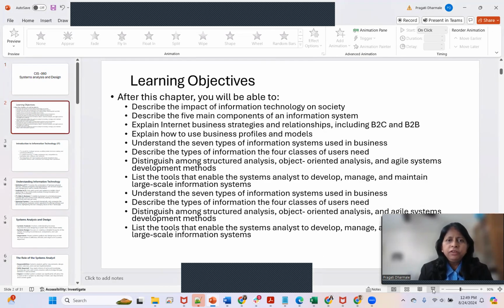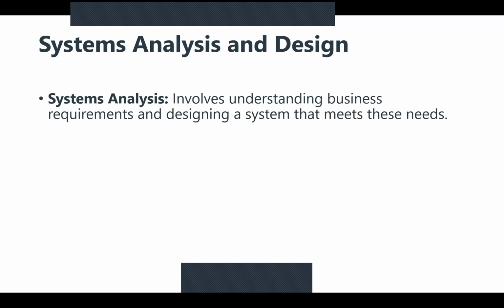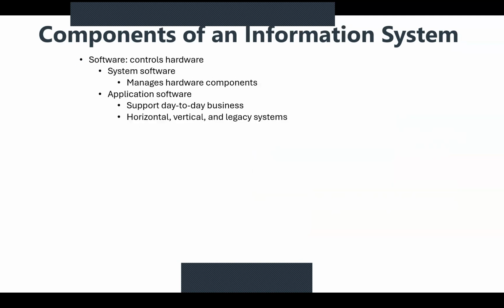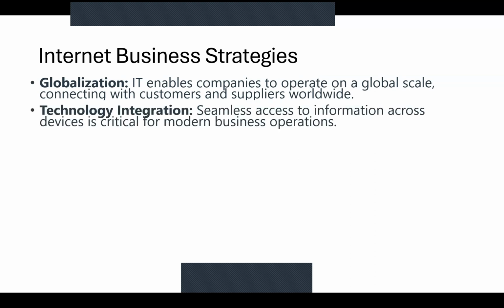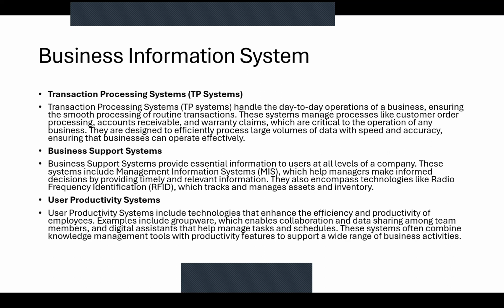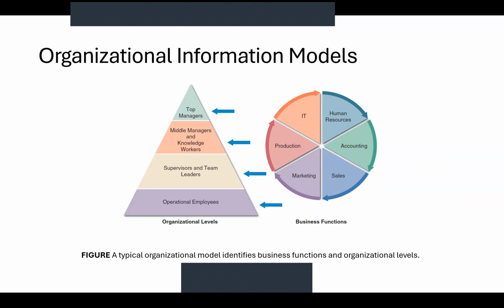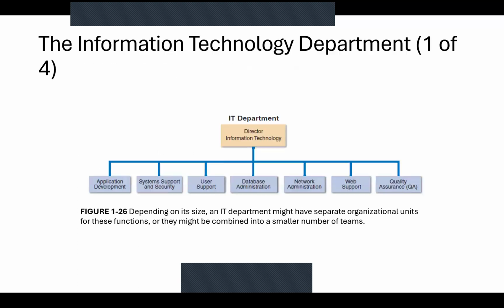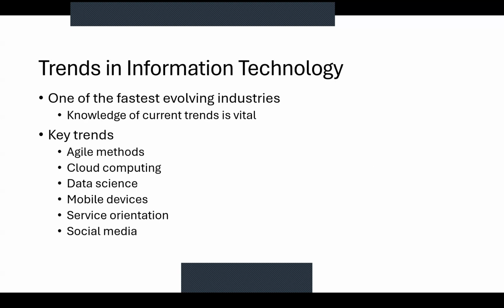System Analysis and Design Chapter 1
This video contain the following content :
Describe the impact of information technology on society
Describe the five main components of an information system
Explain Internet business strategies and relationships, including B2C and B2B
Explain how to use business profiles and models
Understand the seven types of information systems used in business
Describe the types of information the four classes of users need
Distinguish among structured analysis, object- oriented analysis, and agile systems development methods
List the tools that enable the systems analyst to develop, manage, and maintain large-scale information systems